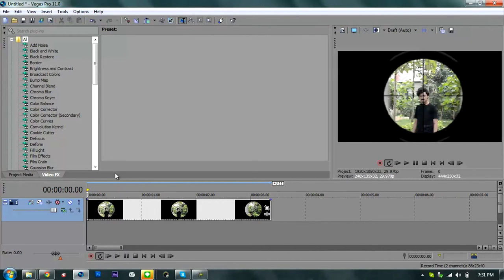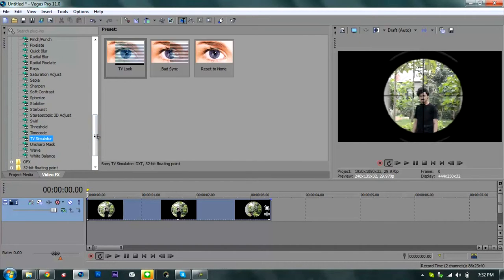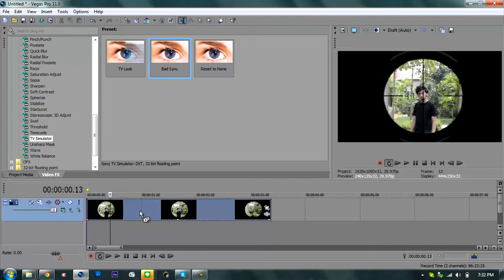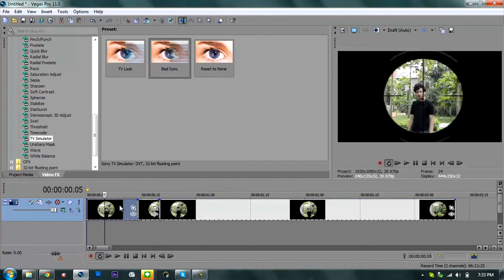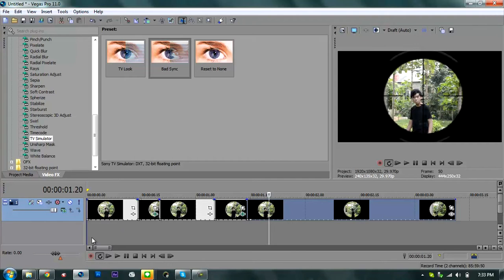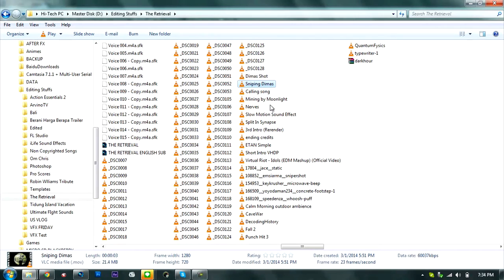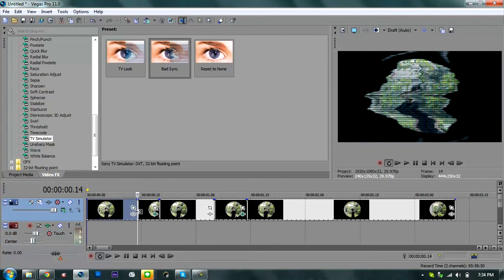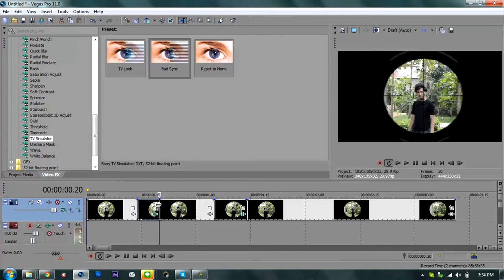TV Static Effect on Vegas Pro Tutorial - VFX Friday #8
Here's a tutorial for that TV Static effect look for your videos